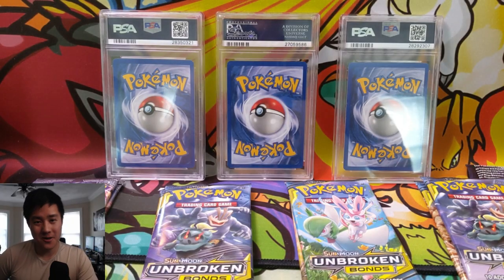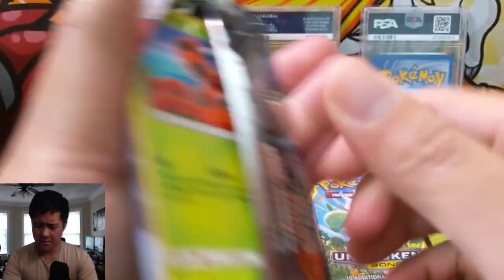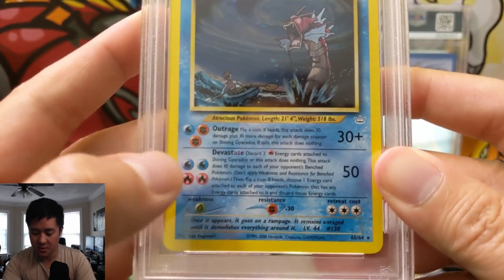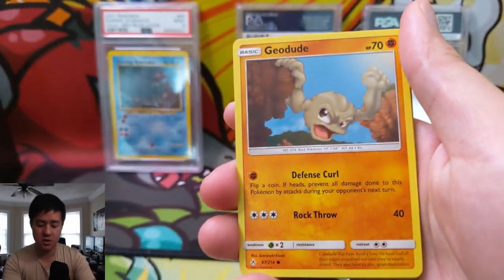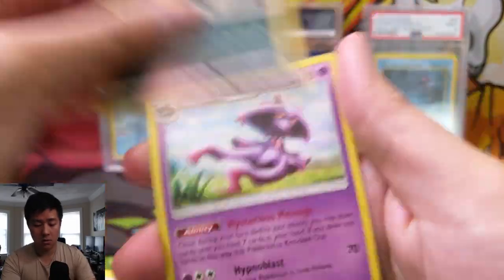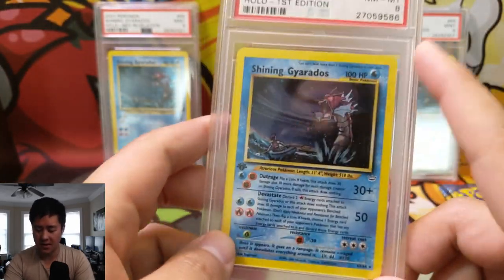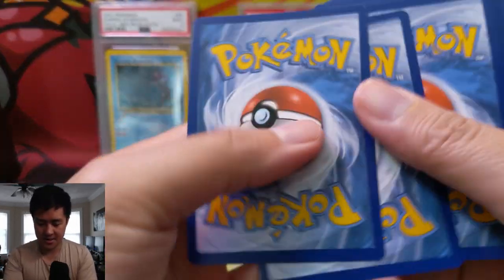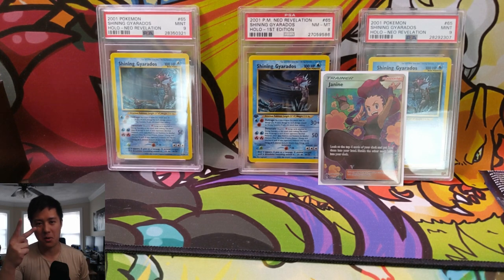PSA Showcase Ep 1! the OG SHINY! + Unbroken Bonds Opening!